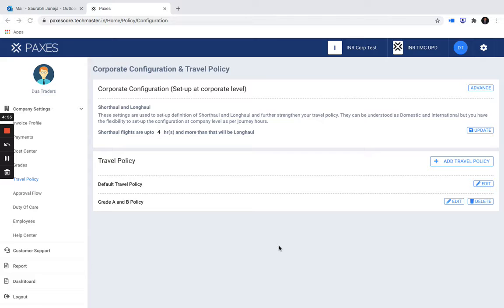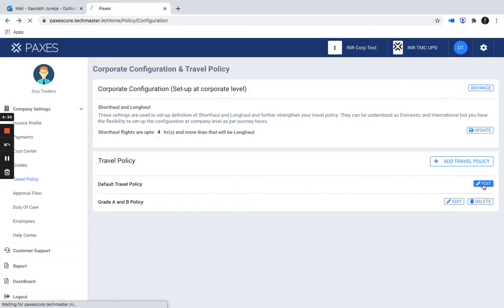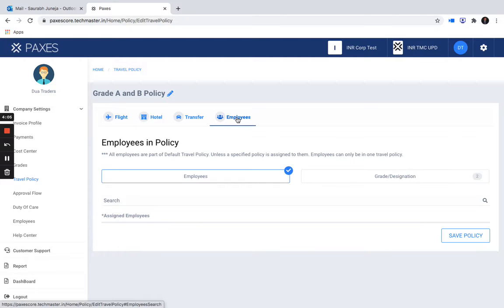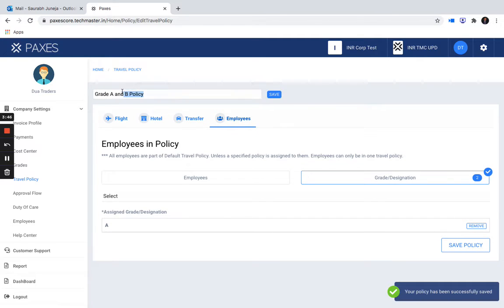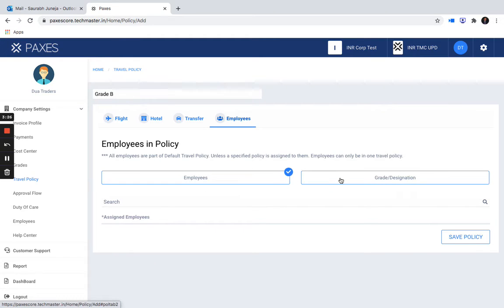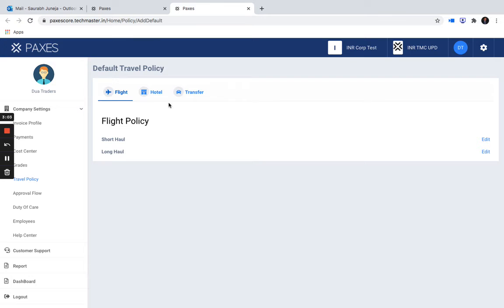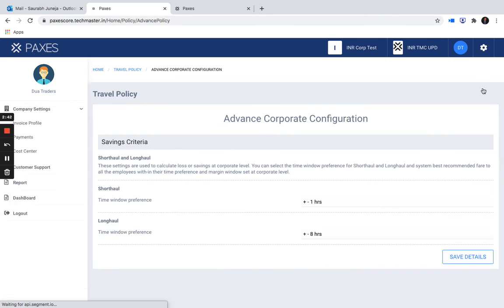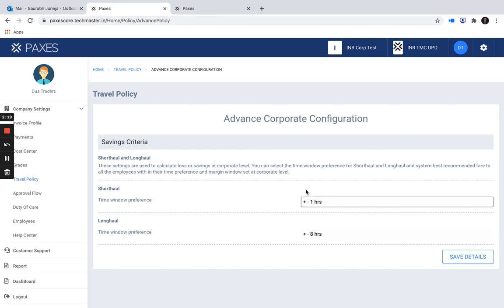Travel policy explanation